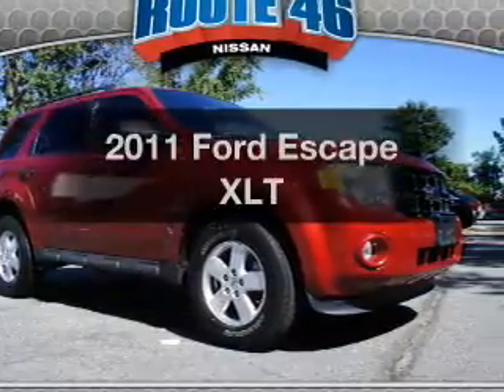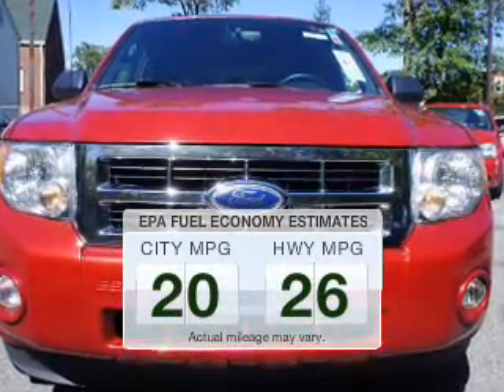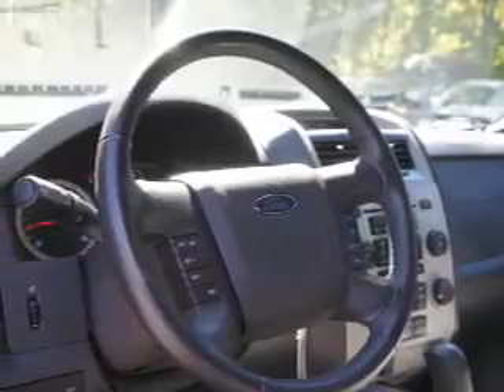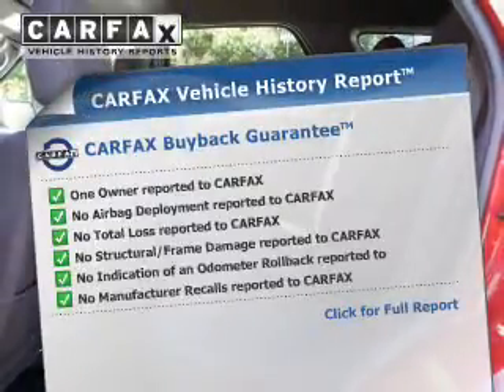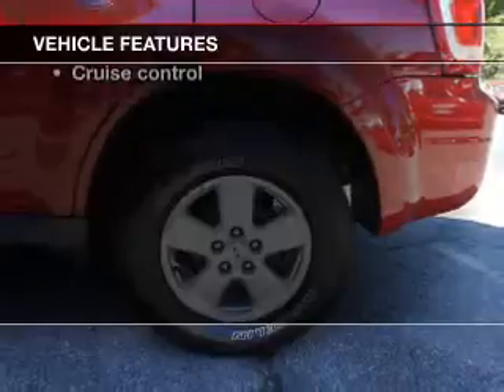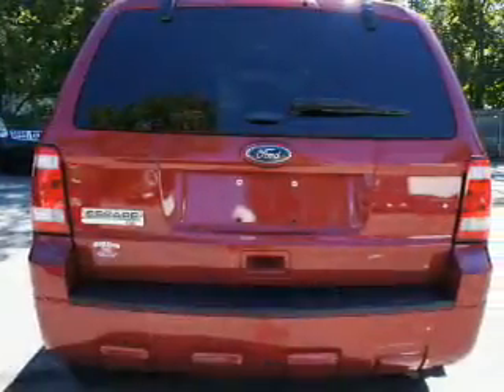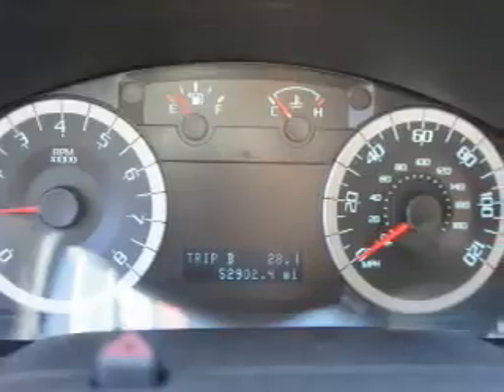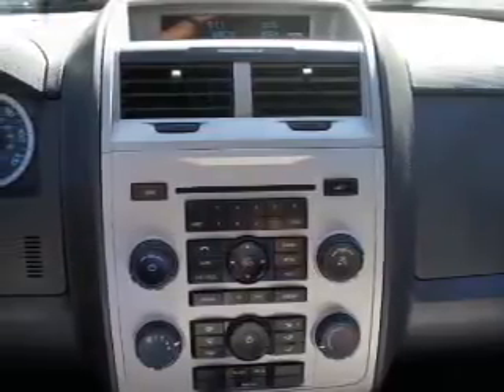2011 Ford Escape - Totowa NJ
Year: 2011
Make: Ford
Model: Escape
Trim: XLT
Engine: 2.5 liter inline 4 cylinder 16 valve
Transmission: 6-Speed Automatic
Color: Sangria Red Metallic
Mileage: 52902
Address:
440 Route 46